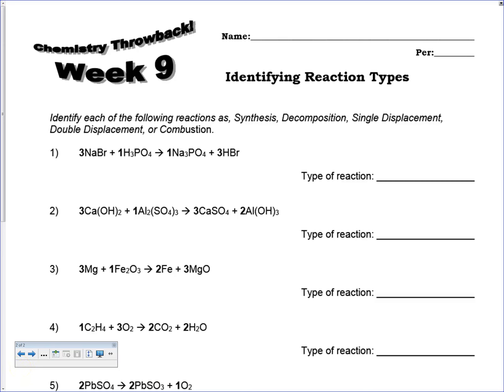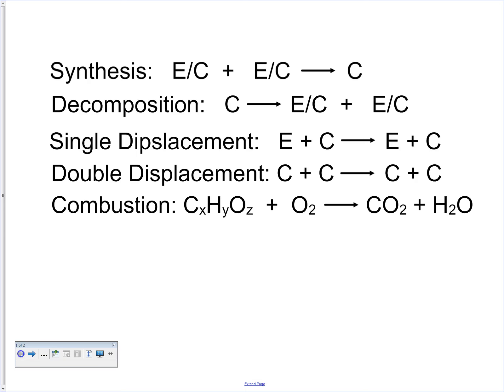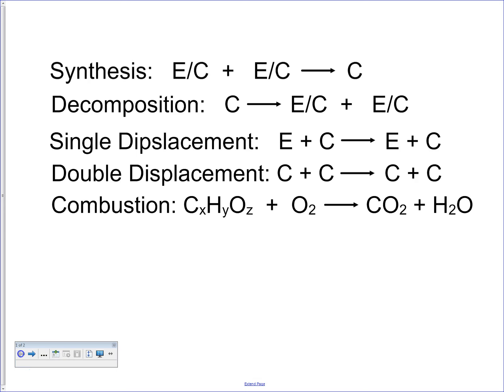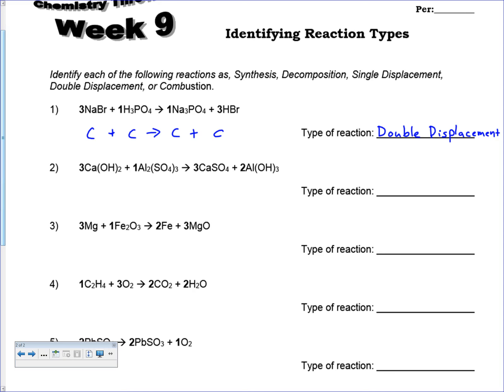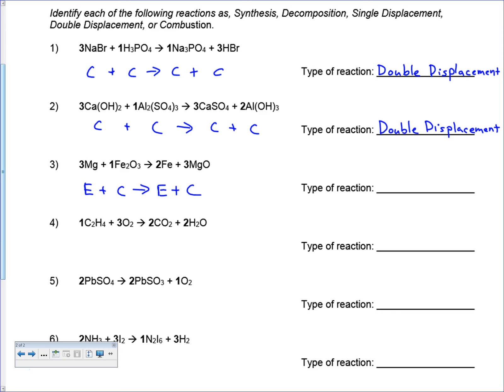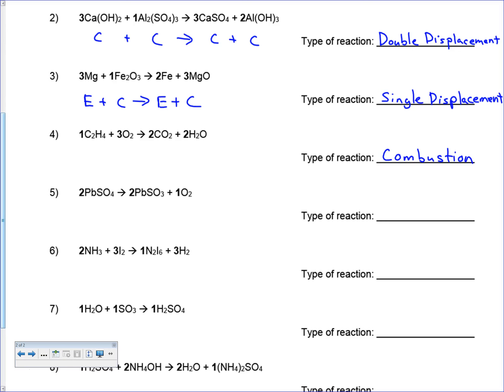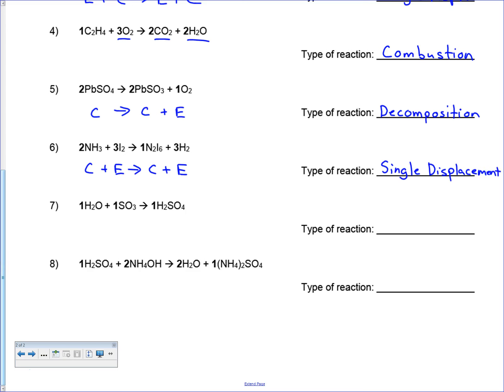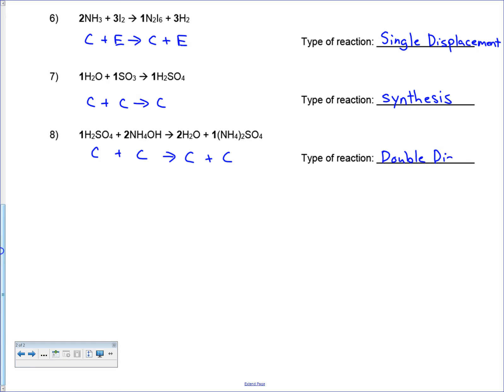Chemistry Throwback 09 Identifying Reaction Types